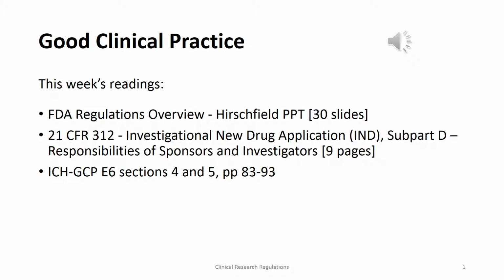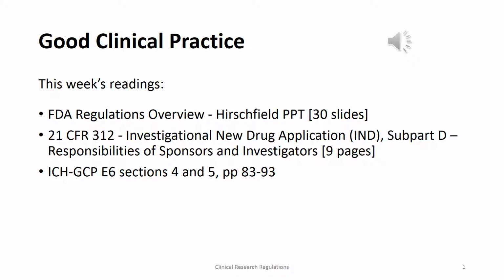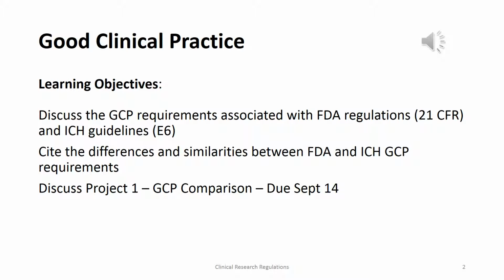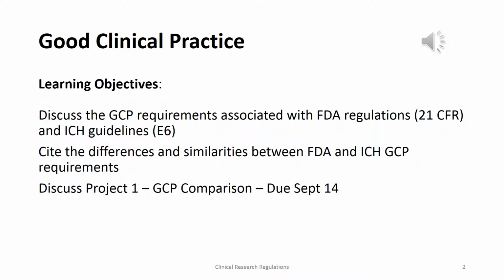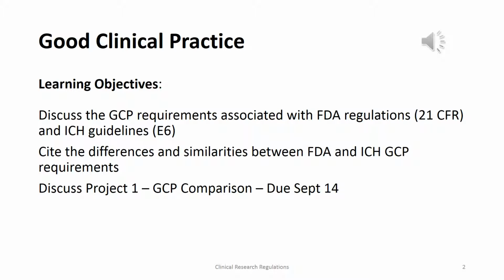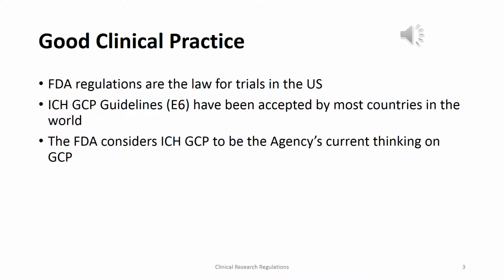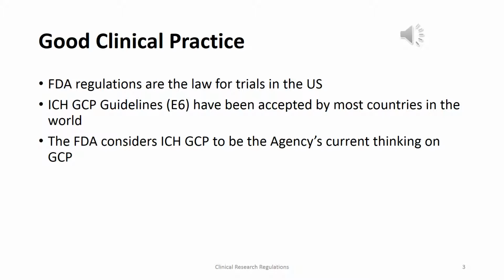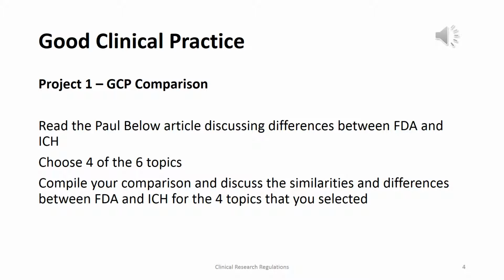Week 3 Good Clinical Practice